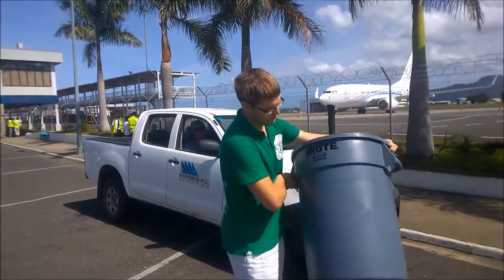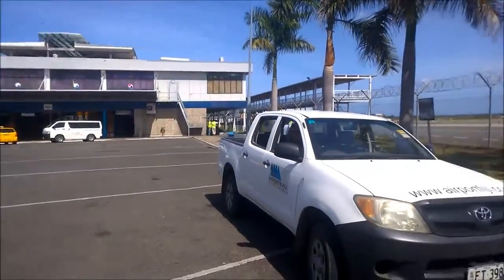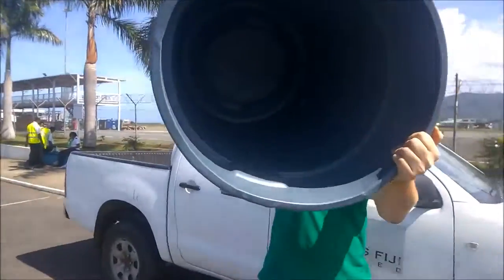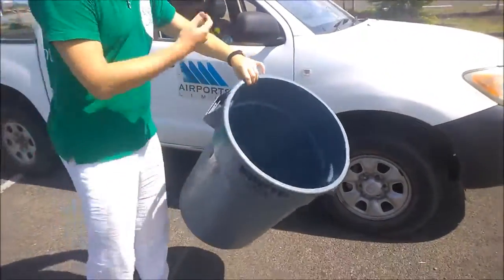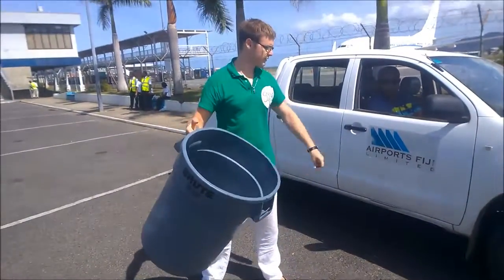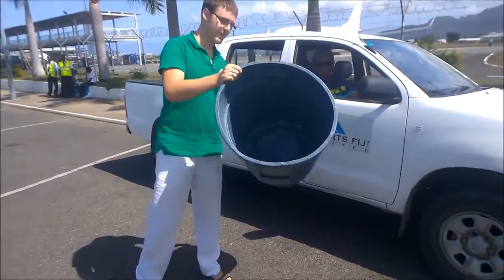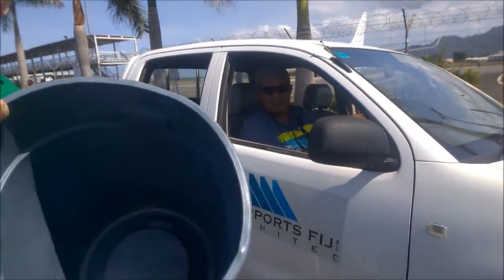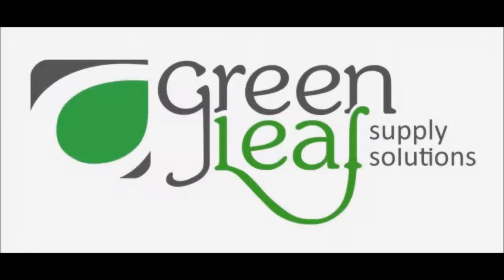Fiji tests Brute